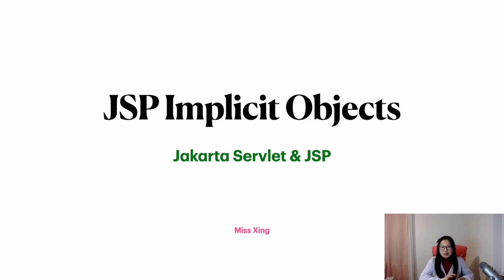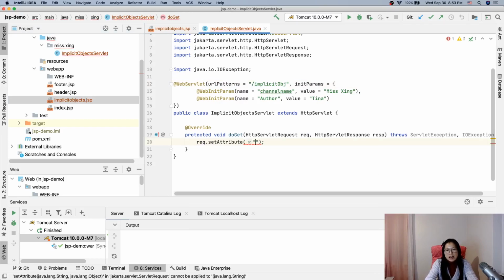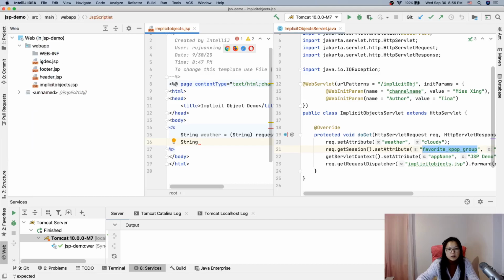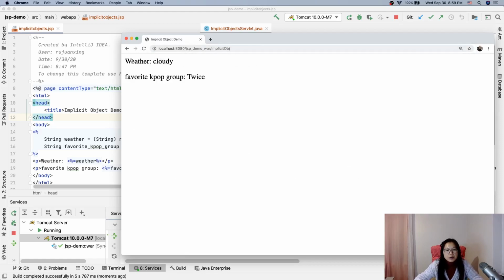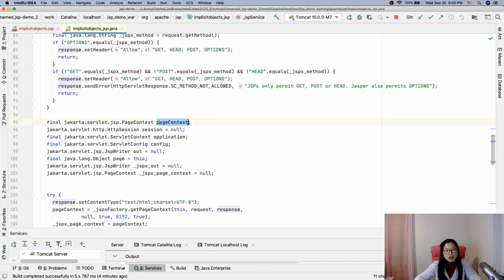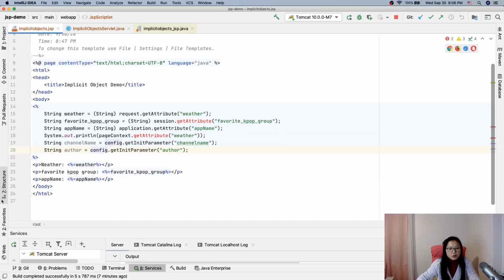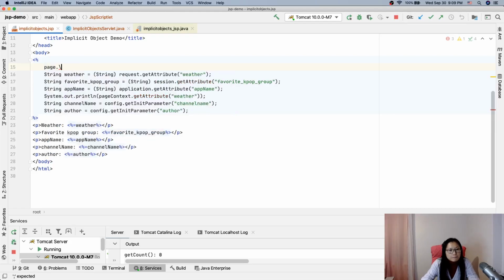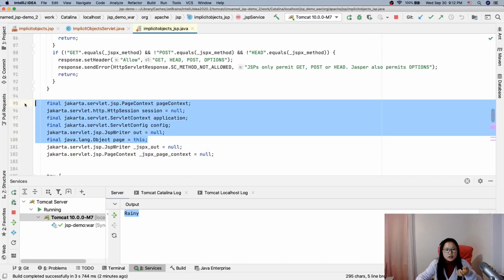JSP Implicit Objects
Talks about JSP Implicit Objects